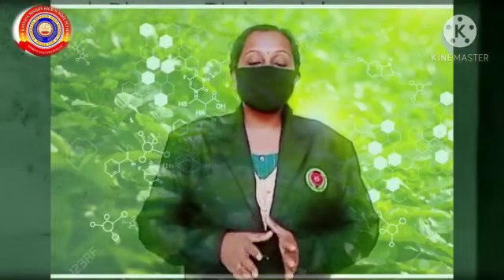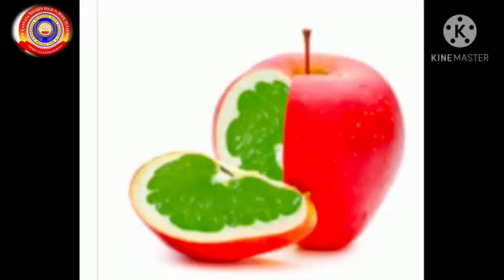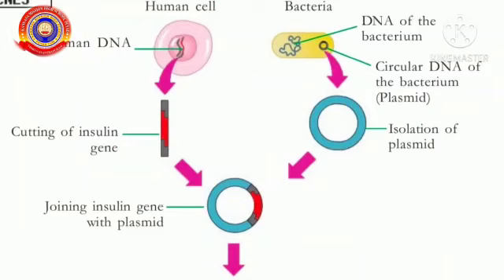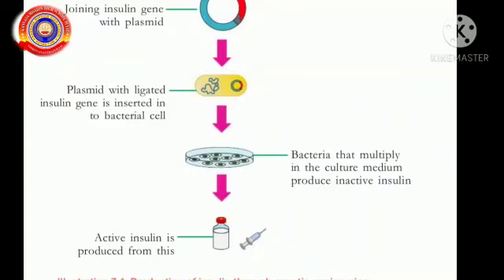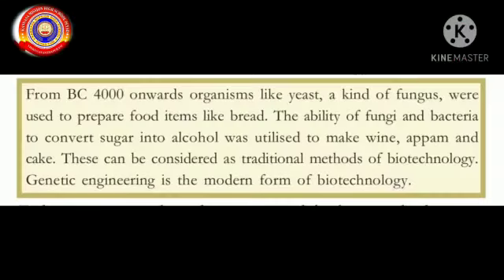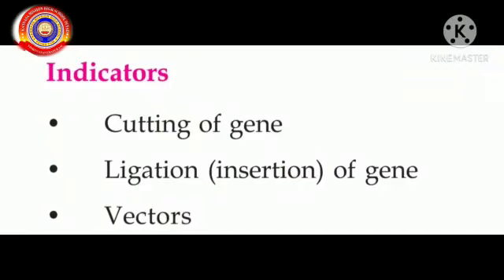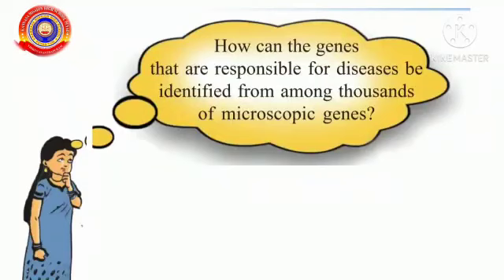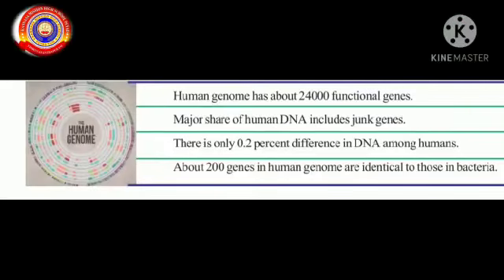Standard 10 Biology Chapter 7 Genetics for the future Part 1